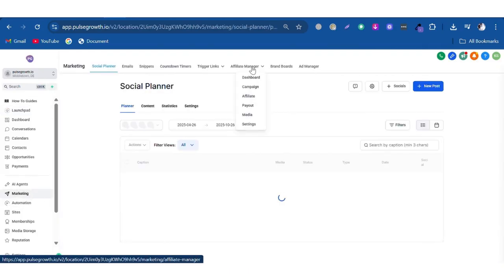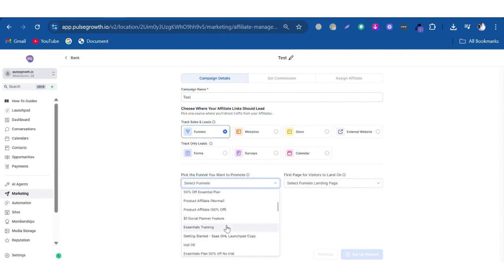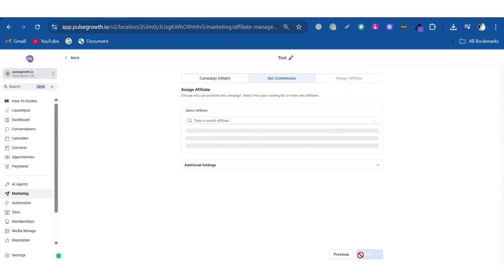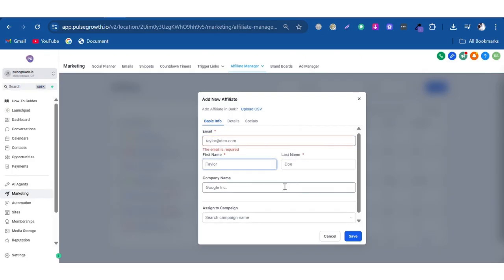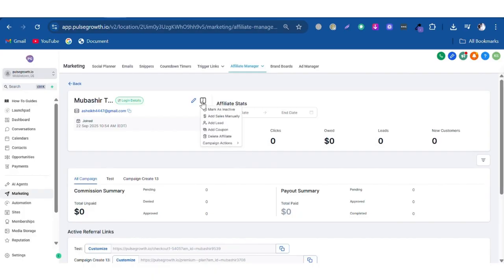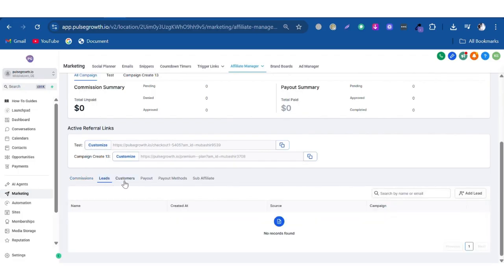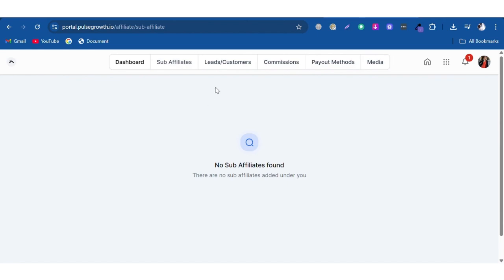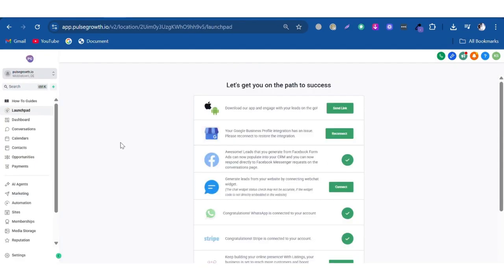How to Create & Manage Affiliates in PulseGrowth CRM | Launch Your Referral Program (2026)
Learn how to set up, manage, and pay your affiliates inside your PulseGrowth account - all in one simple walkthrough.

In this video, you will discover:
- How to create an affiliate campaign
- How to assign affiliates and track performance
- How commissions, leads, and payouts work
- How affiliates can access their own dashboard and monitor sales
- How to process payouts securely via bank transfer

Whether you are new to PulseGrowth or ready to launch your affiliate program, this tutorial will help you get started fast and scale your business with partners.

ABOUT PULSEGROWTH
PulseGrowth is your all-in-one CRM and business automation platform.